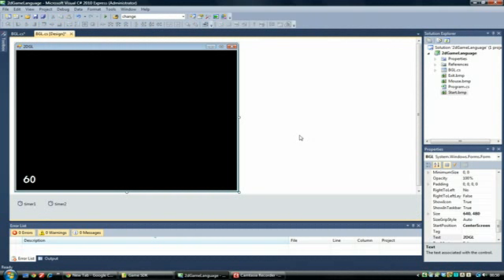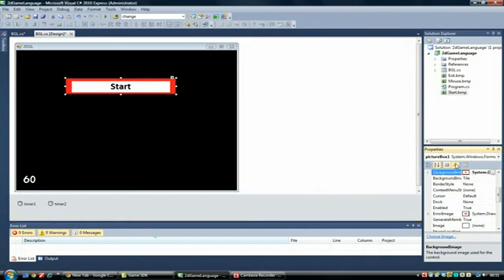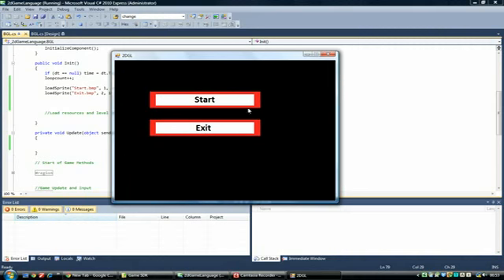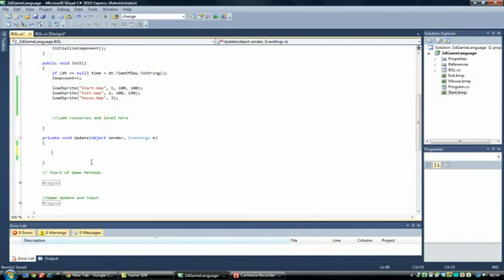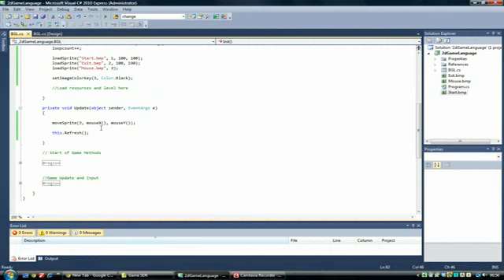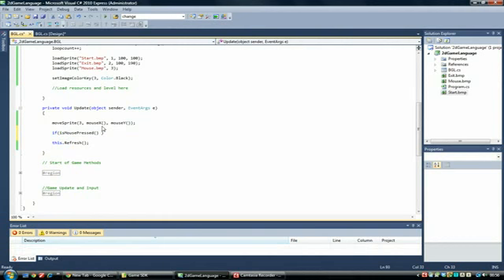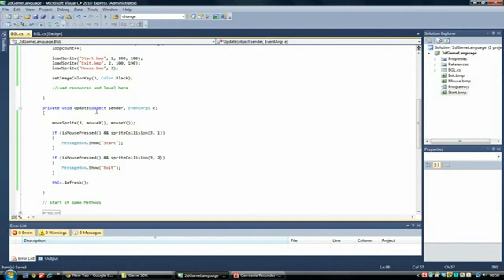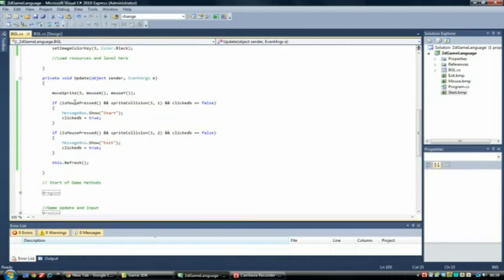C# Beginners Game Programming T8 Game Menu